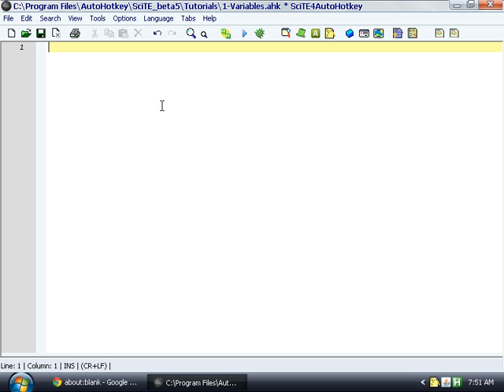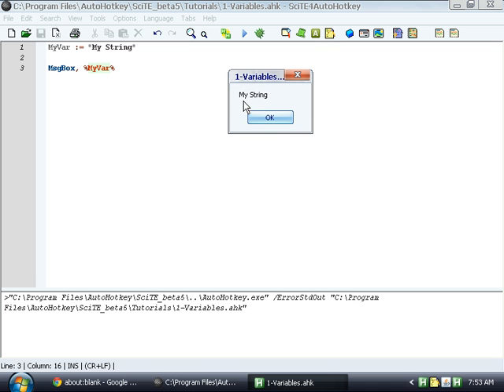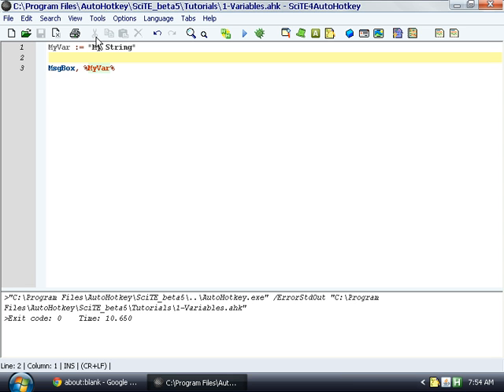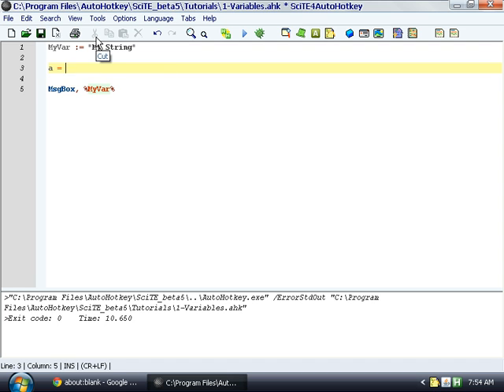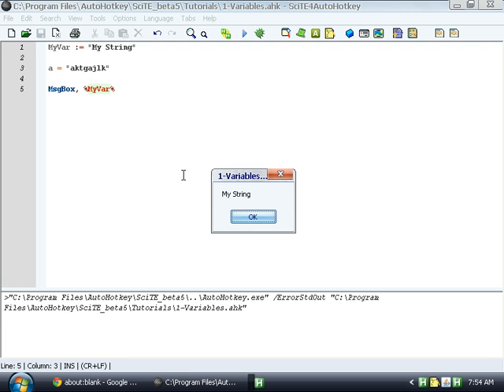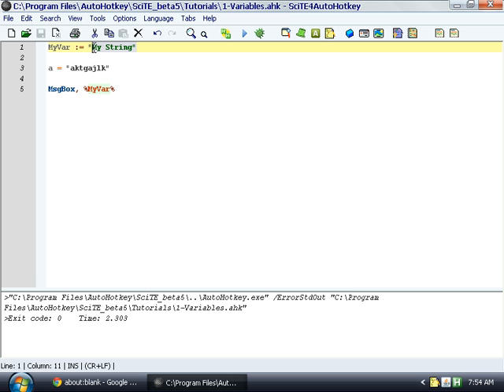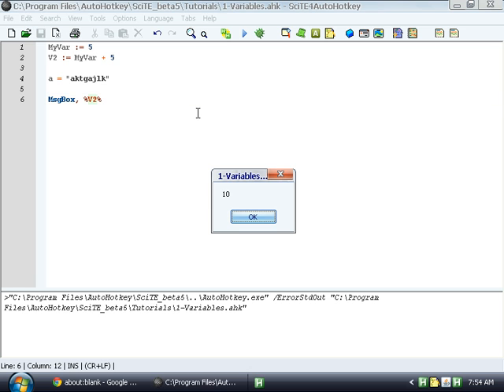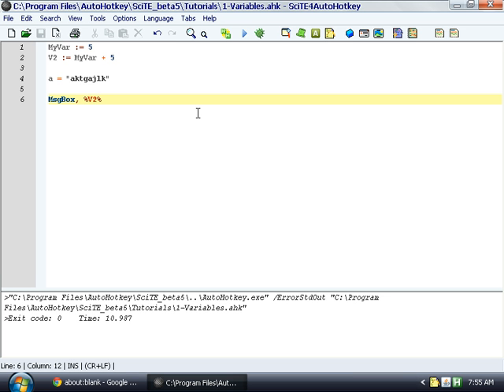AutoHotkey #2: Variables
Take a look into variables in AutoHotkey.  Read the blog post for details